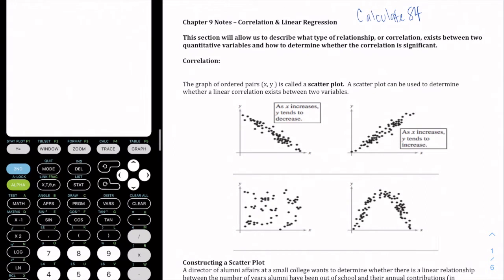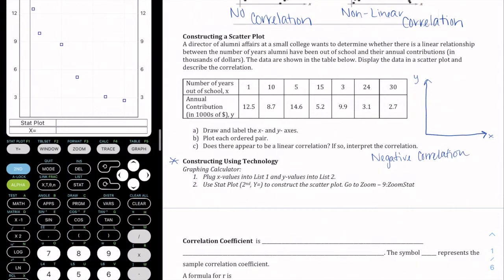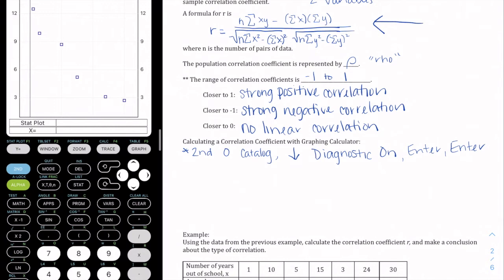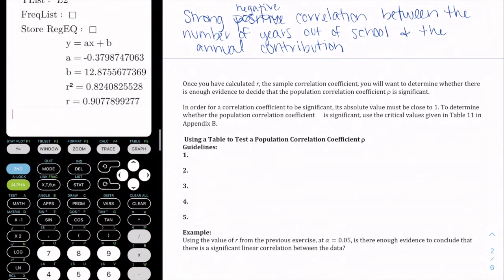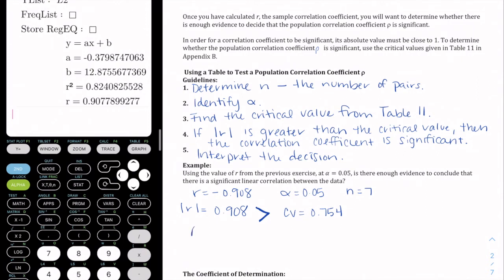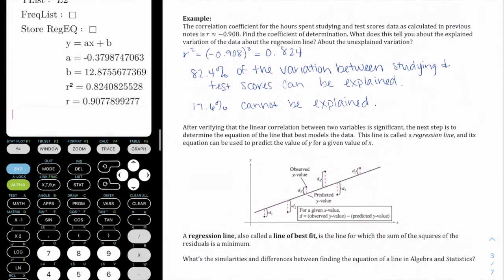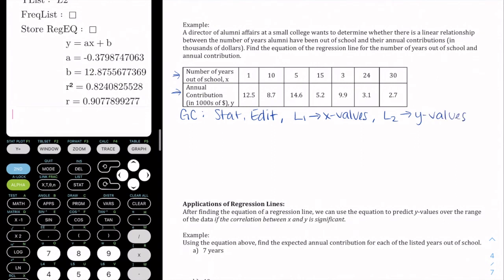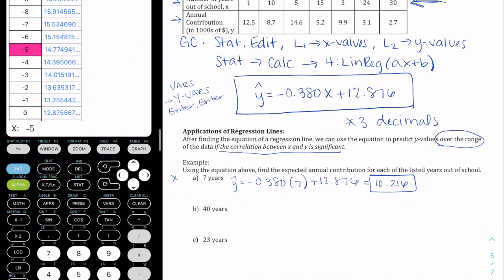Statistics Chapter 9 Notes